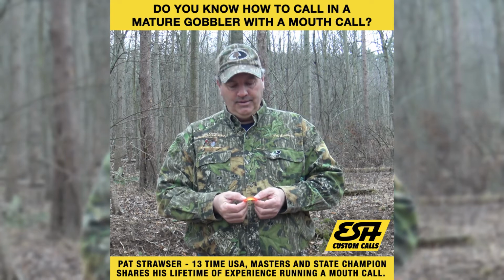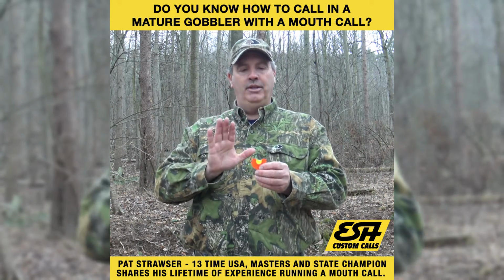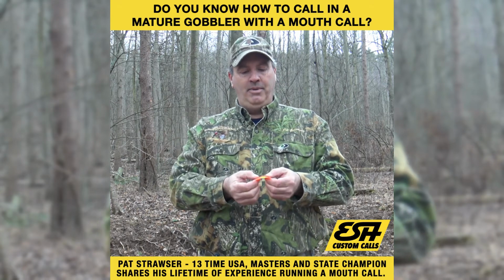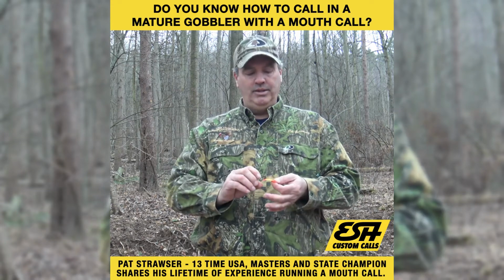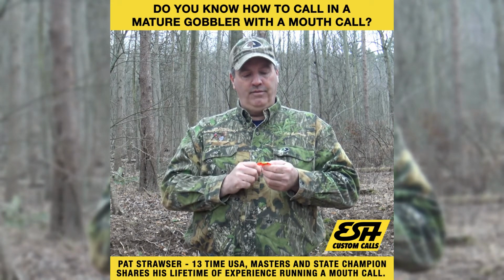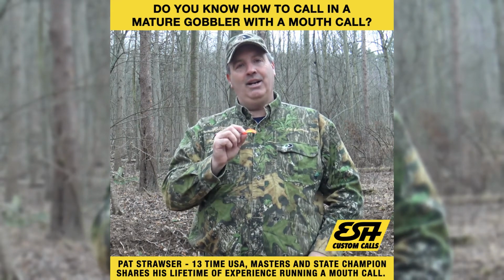Esh Custom Calls | Do You Know How To Call In A Mature Gobbler With A Mouth Call?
Turkey Hunting Tips From PAT STRAWSER, winner of 14 Major Turkey Calling And Call Building Championships Over The Past 30 Years!